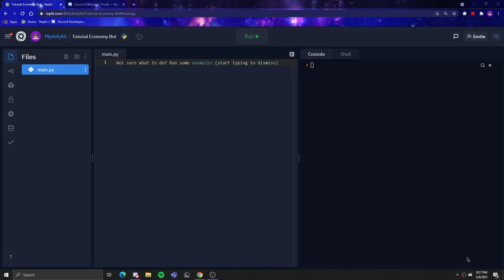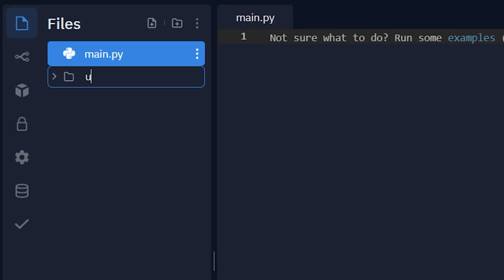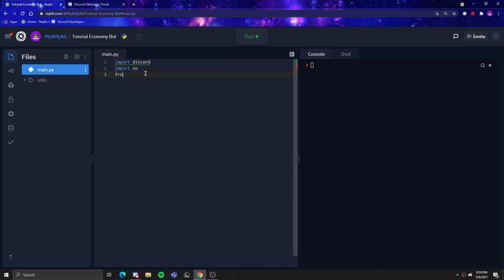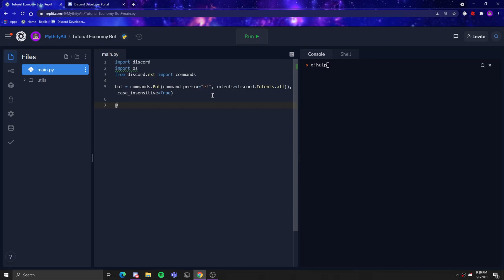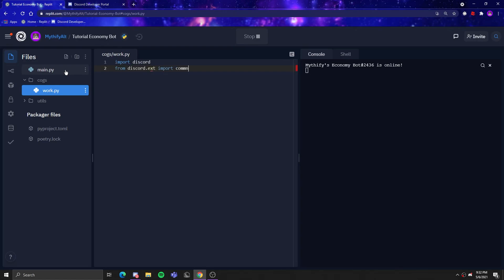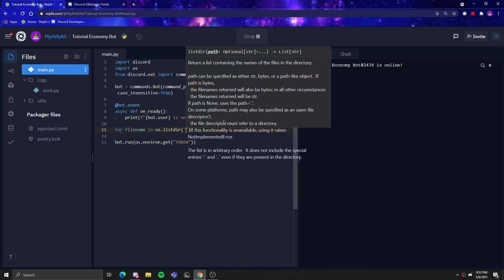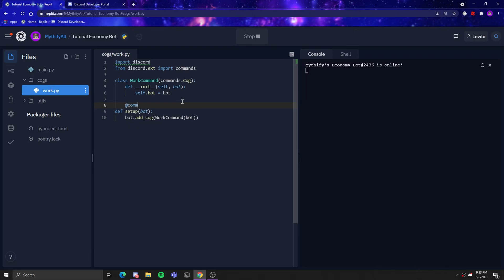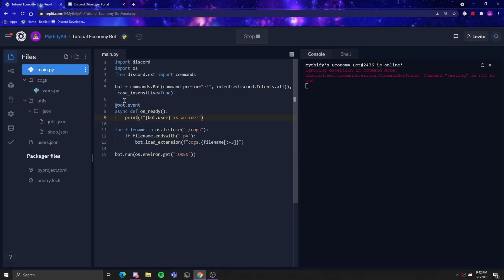Discord.py Economy Bot | Part 1: Setup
In this video of Discord.py Economy, I will set up the workspace for the rest of the tutorial.